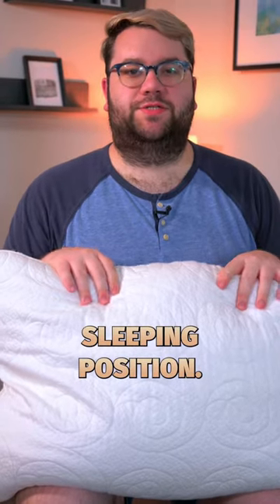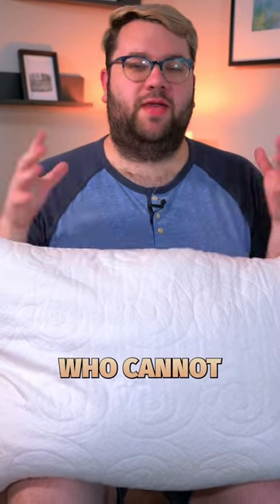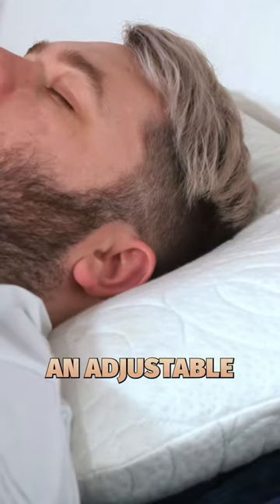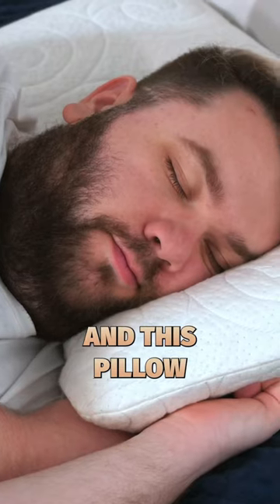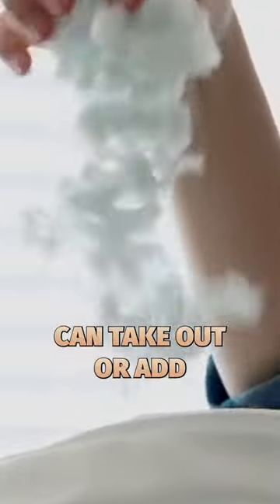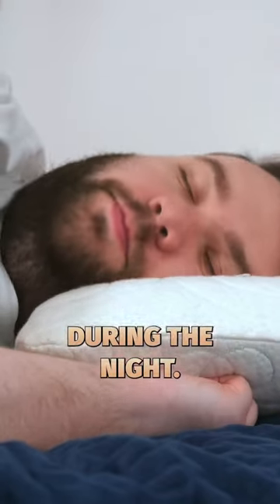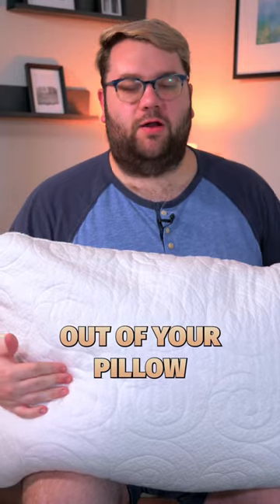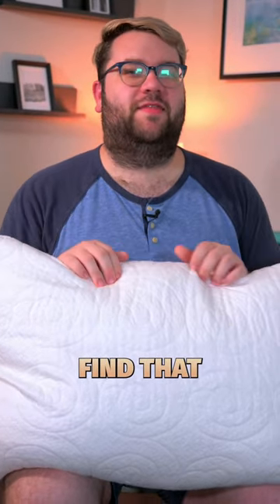The Best Pillow For All Types Of Sleepers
Need a new pillow to rest your head on at night? From standard down alternative pillows, to the classic down, to memory foam, we’ve got you covered. Be sure to watch our video review for the best pillows of the year!

Resting your head on a high quality pillow is a great way to get quality sleep. One of our favorite pillows to use is the Saatva Latex pillow. It’s soft, plush, but supportive and is a good pick for just about anyone. But if you love down, check out the Brooklinen Down pillow. It’s full of ethically sourced down feathers and is super plush.

Love the slow-moving, sinking quality of a memory foam pillow? The Nolah Squishy is for you. You can also adjust the height and firmness to make it work with your sleeping position. But if you’re dealing with neck pain and want a pillow to help out, the TEMPUR-Neck pillow has a unique shape that can help eliminate neck pain.

But if you’re a strict side sleeper, check out a pillow made just for you: the Pillow Cube! This is a single piece of cube-shape memory foam that will be tall enough to support a side sleeper’s head and neck. If you change positions throughout the night, the Layla Kapok pillow is easy to move around on. It’s also an adjustable pillow so you can match whatever position you find yourself in. Back sleepers need a pillow that’s not too tall, but not too short to keep their chin in line with their chest. For that, we recommend the Brooklyn Bedding Talalay Latex pillow. And it even comes in two loft options to work well with all body types.